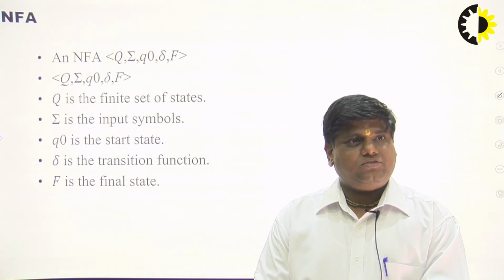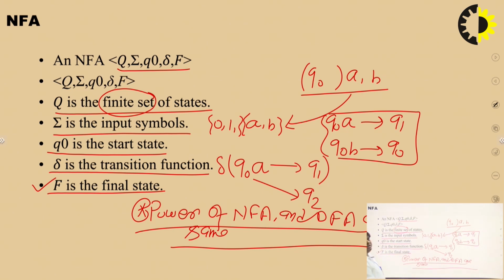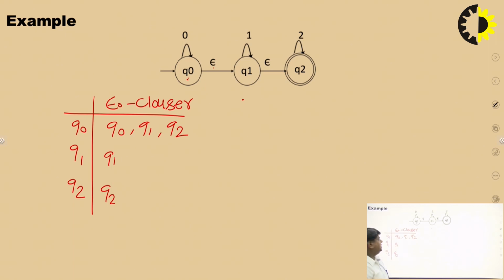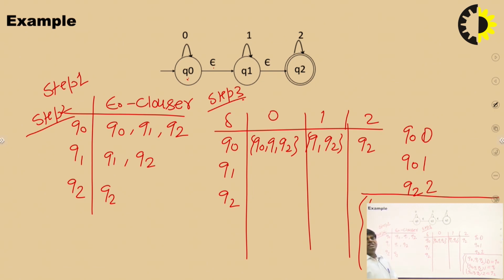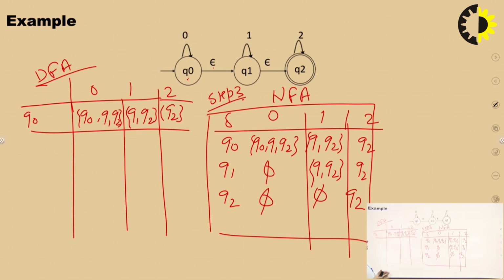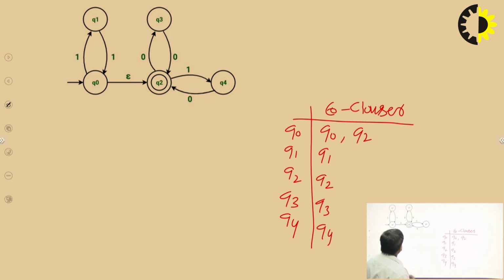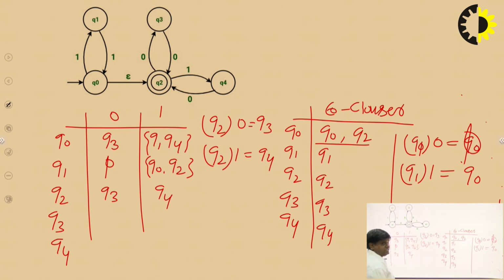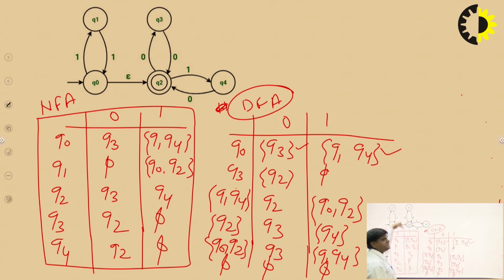EPSILON NONDETERMINISTIC FINITE AUTOMATION || THEORY OF AUTOMATA AND FORMAL LANGUAGES || LECTURE 03